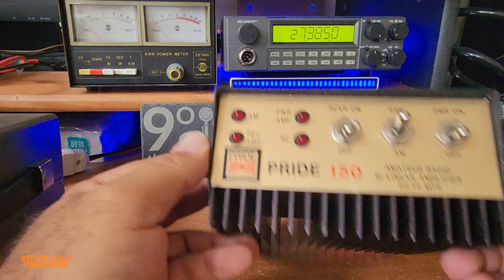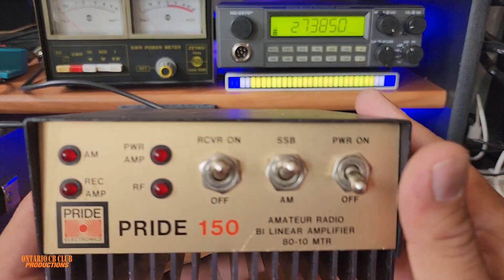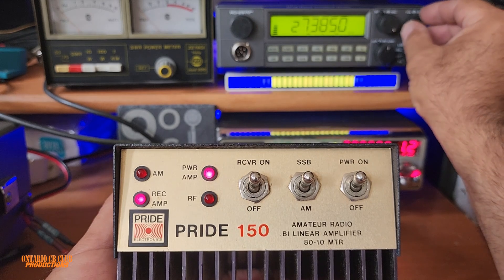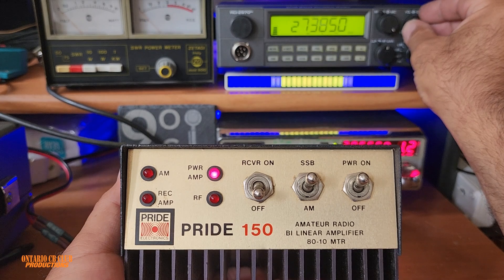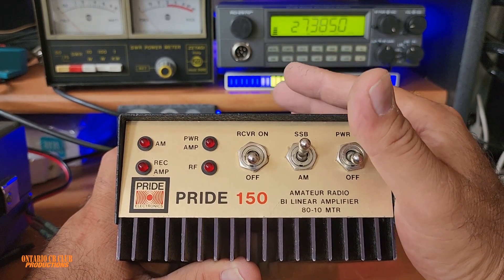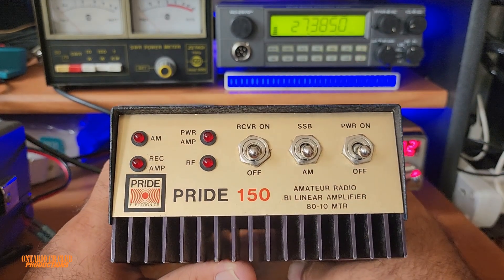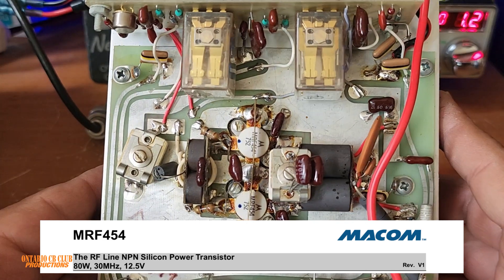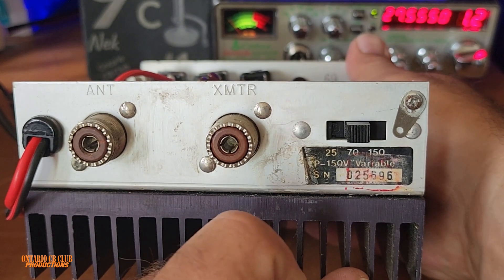HF - AM - FM - CB - AMPLIFIER - PRIDE 150, 80 - 10 Meters - 160 Watts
A quick look at the Pride 150 HF amplifier from Pride Electronics. An HF amplifier that can work from 3.5 to 30 Mhz with ease. You can use it for 11 meters on your Cb radio, 15, 20, 40. 80 meters on your Ham radio